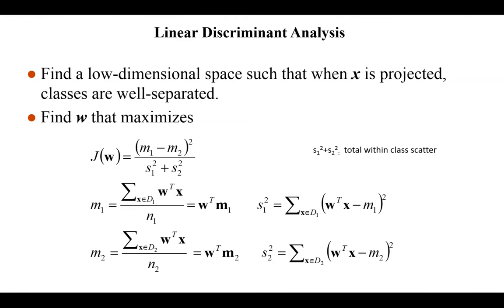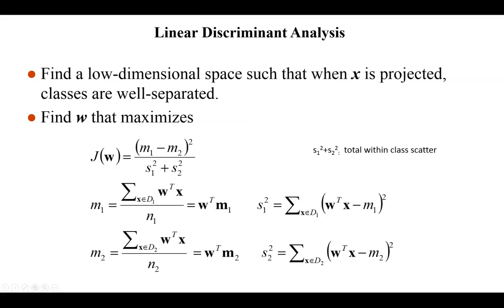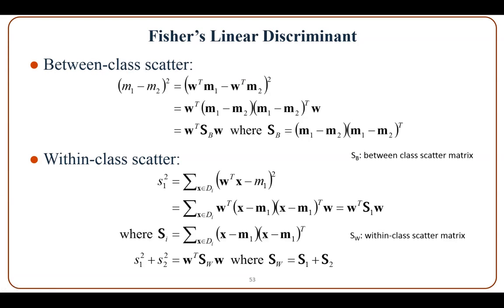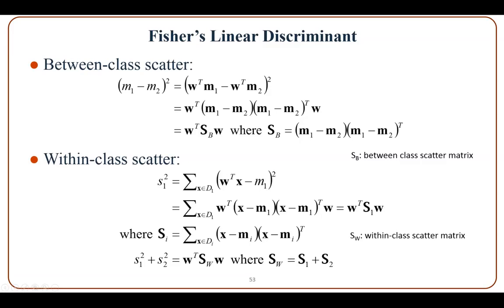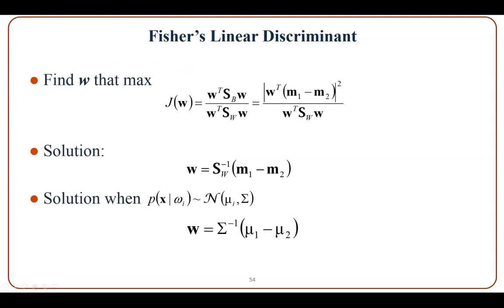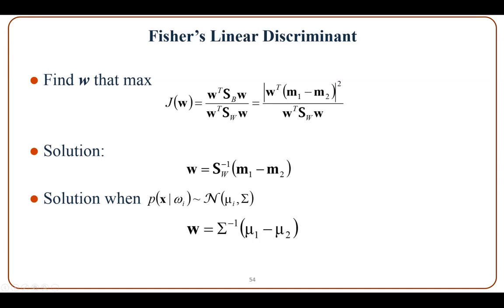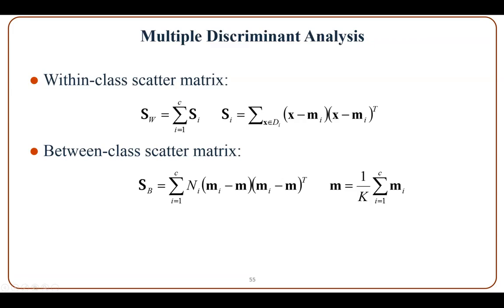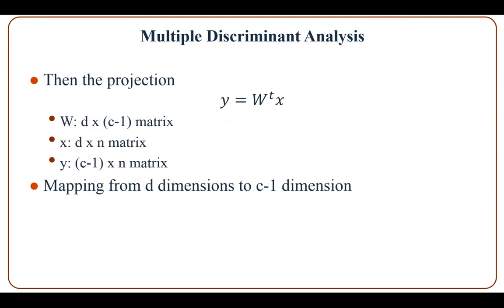Linear Discriminant Analysis